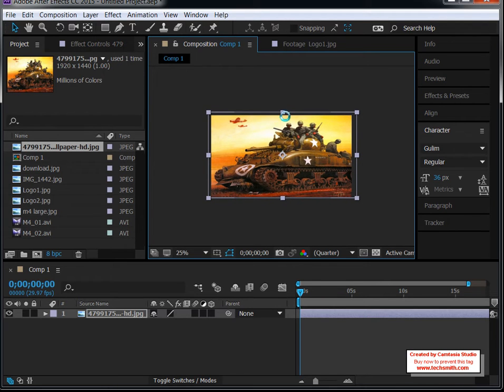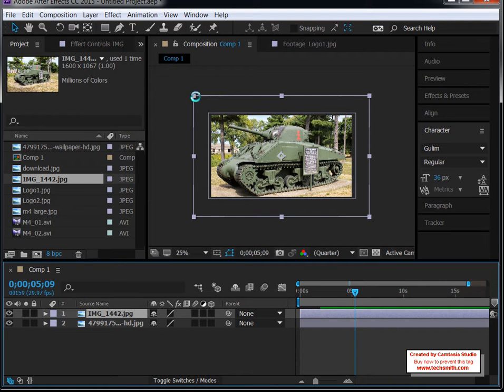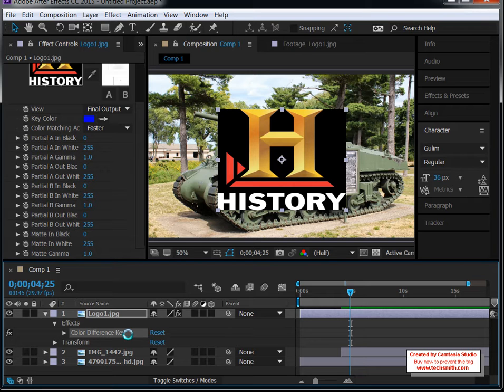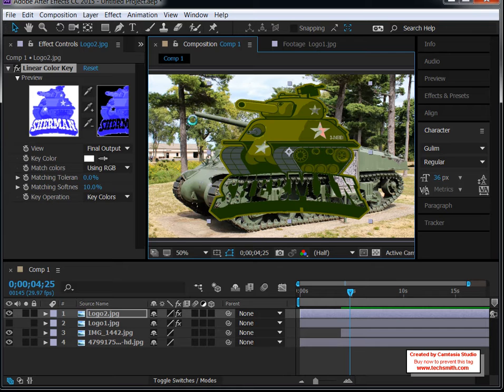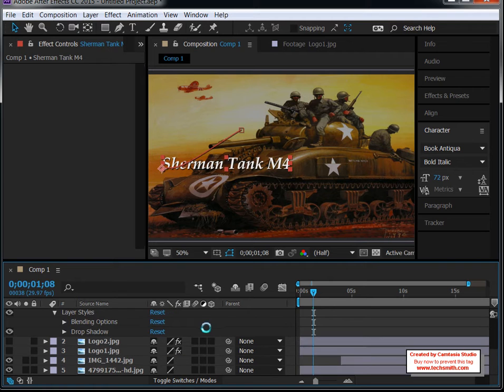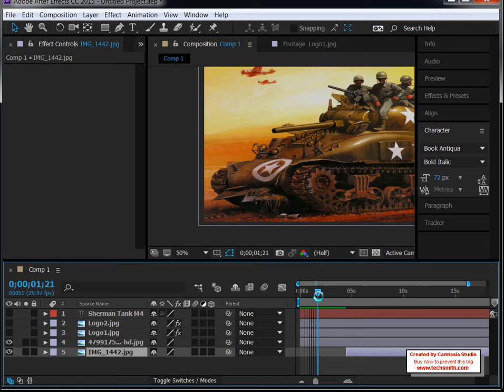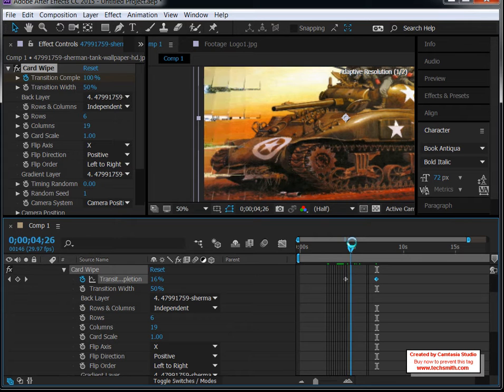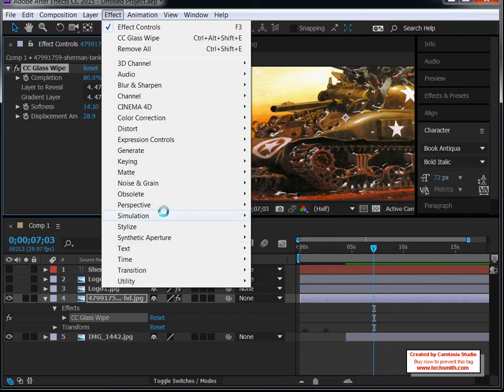14 AE 02